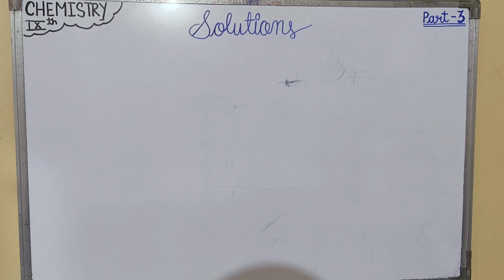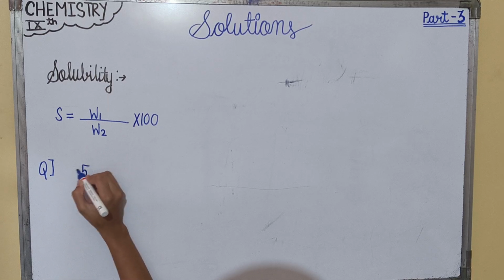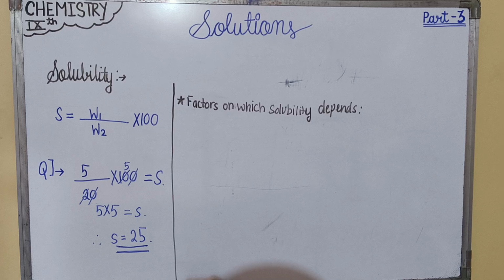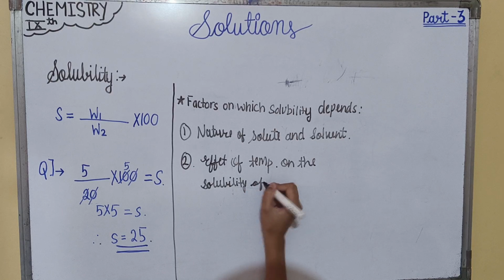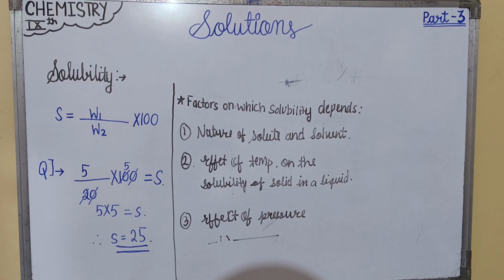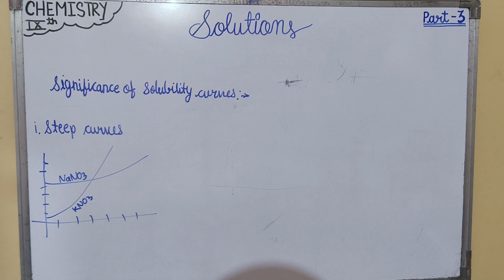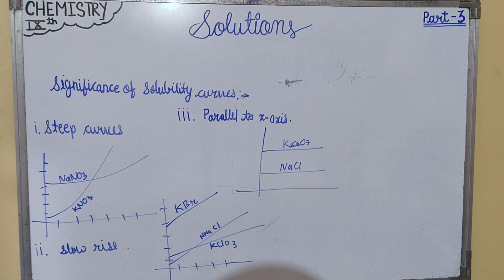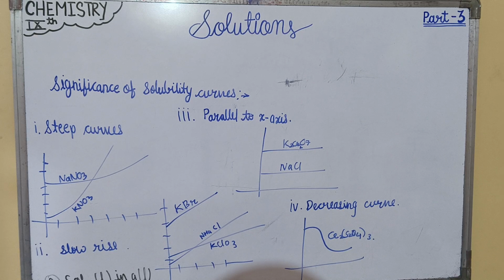Class 9th | Chemistry | Solutions | Part-3